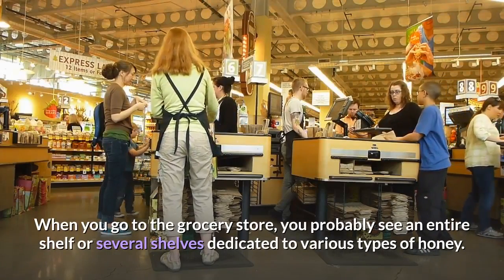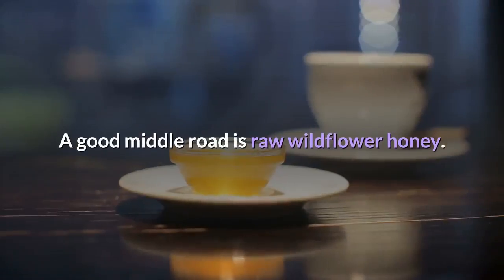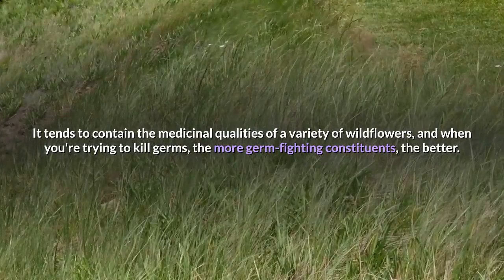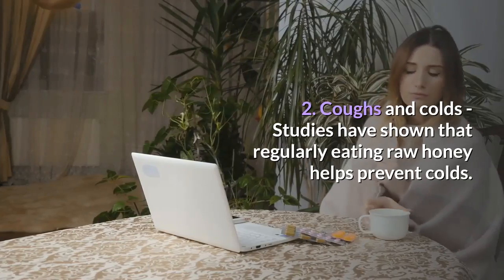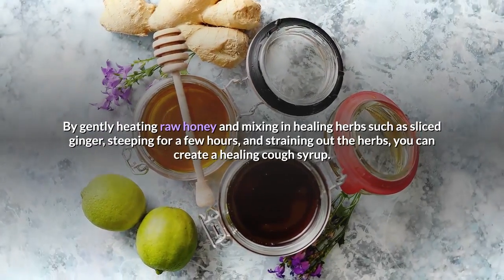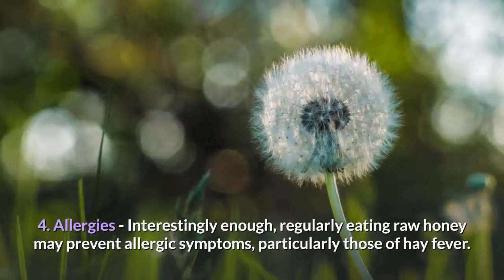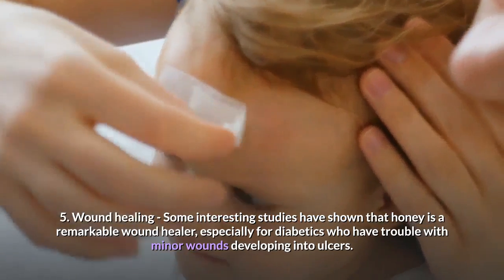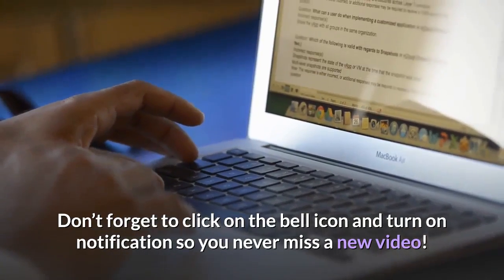5 Great Healing Powers of Honey | Helpful Hands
Learn about the great healing powers of honey and how it can change your life. Share your own experiences with natural honey treatments which others may find useful too!

This channel offers helpful ideas, solutions and knowledge to help improve life and general well-being.

Below is a great link to help you understand the super-food that is honey!